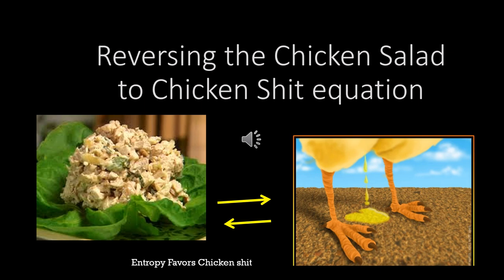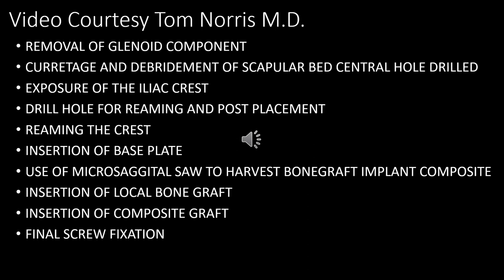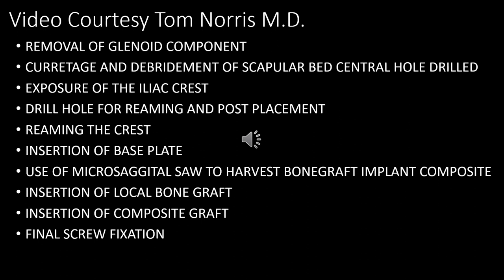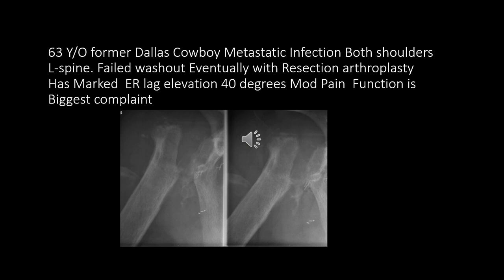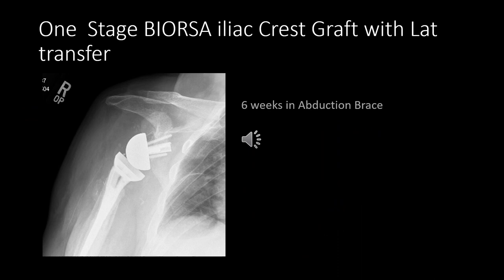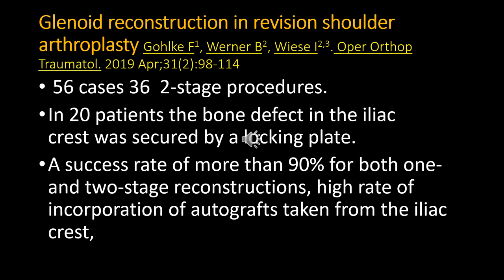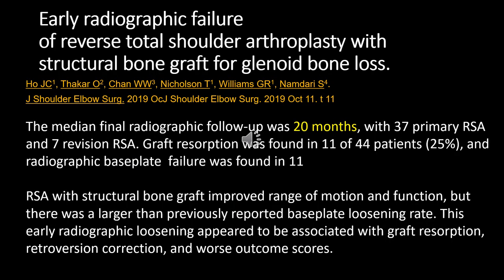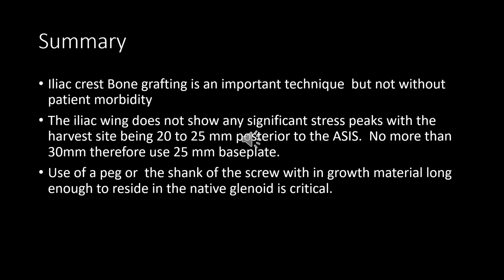Iliac Crest Bone Grafting for Revision Reverse Total Shoulder Arthroplasty "Norris" Procedure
A review of the technique, results,  and complications of using iliac crest with a long posted base plate to reconstruct the glenoid and create stable baseplate fixation during revision to Reverse shoulder arthroplasty